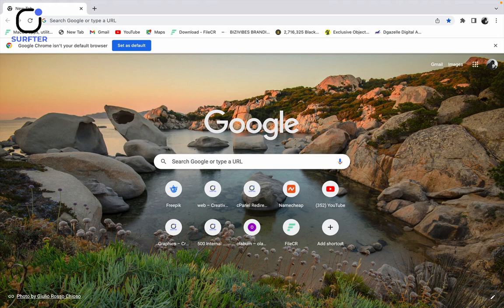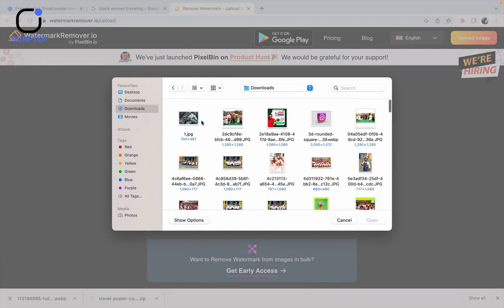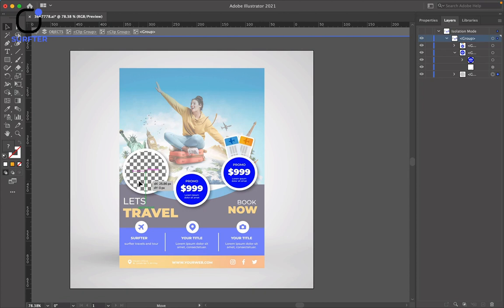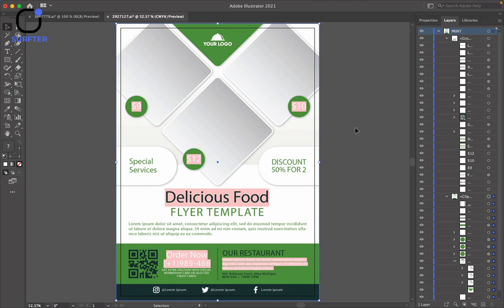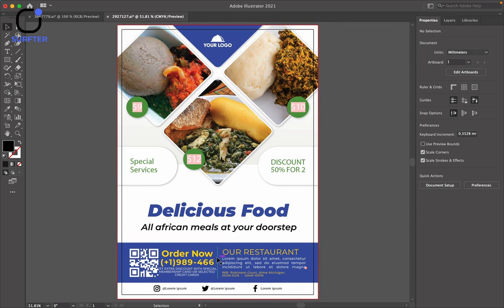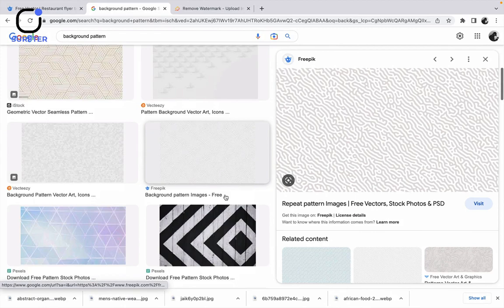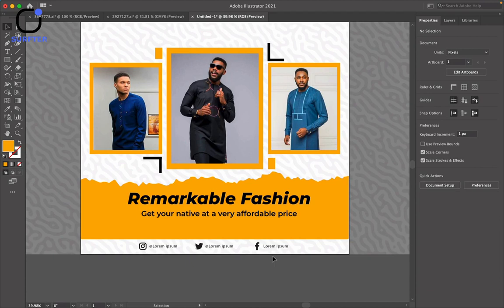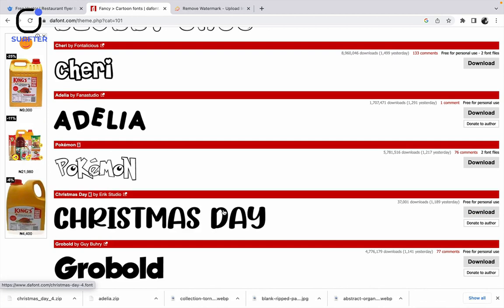How to design professional posters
POSTER  DESIGN SURFTER